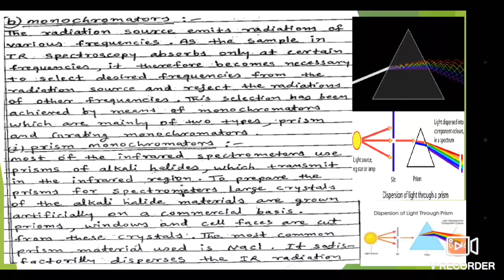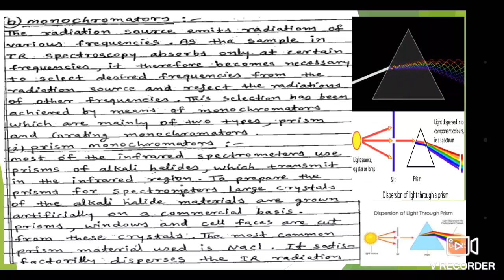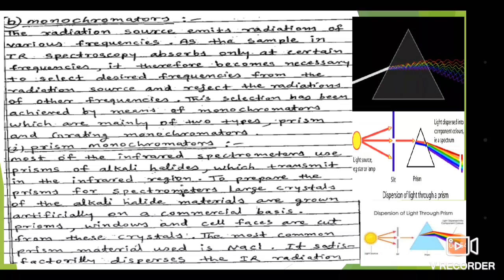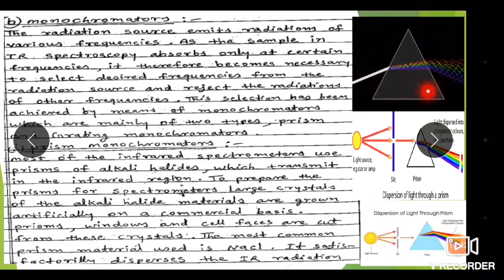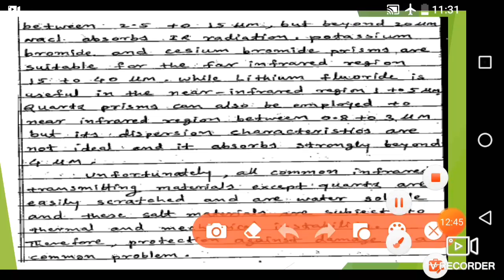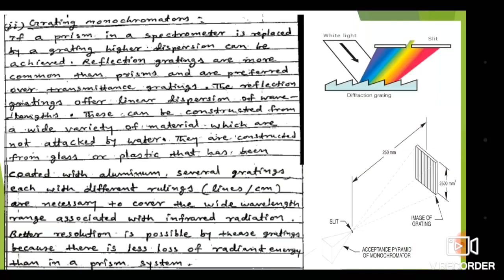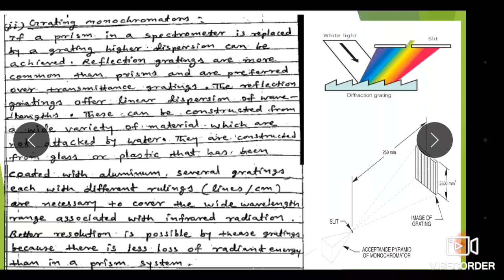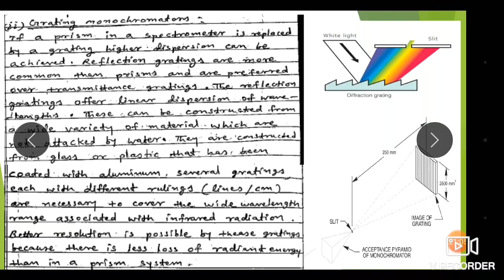B.Sc.III Analytical Chemistry Paper-XII Infrared Spectroscopy Topic Instrumentation and Techniques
Unit-I Infrared Spectroscopy
Paper-XII
Topic Instrumentation and Techniques for IR Spectroscopy
Subtopic Monochromator
Mr. Shinde Achut Ramrao